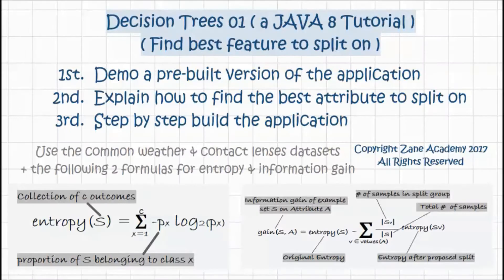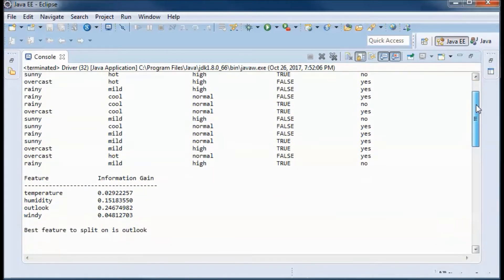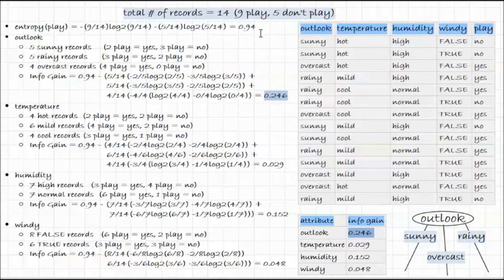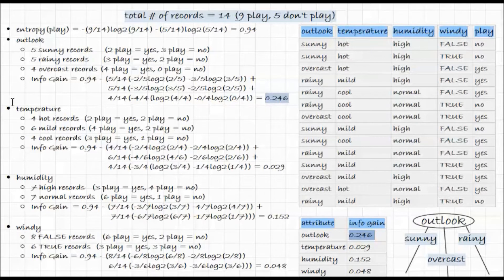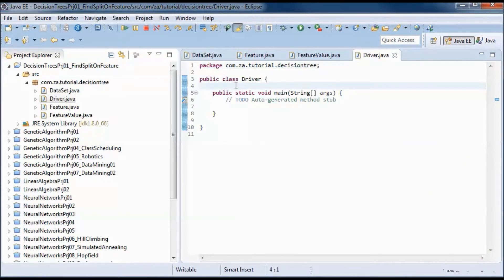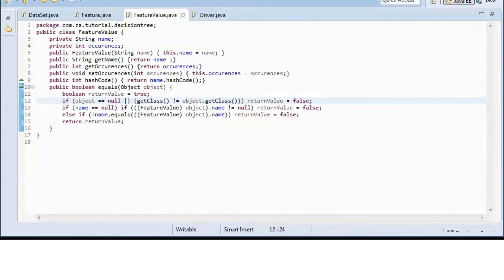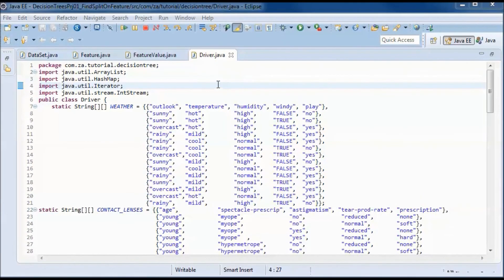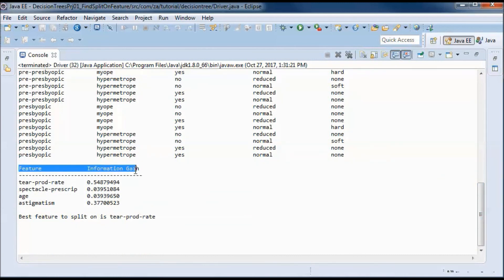Decision Trees JAVA Prototype Project 01 - Find best attribute to split on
00:09 formulas for entropy and information gain
00:35 demo a pre-built version of the application
02:00 go over doing entropy and information gain calculations for the weather dataset
02:35 explain entropy
03:52 explain information gain
05:56 go over doing entropy and information gain calculations for the contact-lenses dataset
06:30 code the application
06:54 the various classes that make up the application
07:56 the weather and contact-lenses datasets
08:08 code the FeatureValue class
08:48 code the Feature class
10:24 code the DataSet class
11:38 code the Driver class
16:39 test run the application